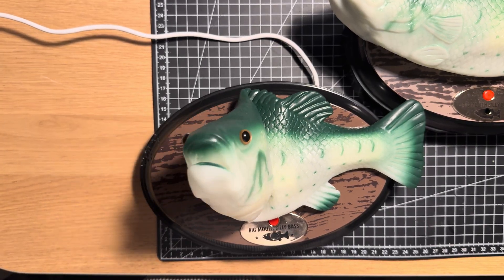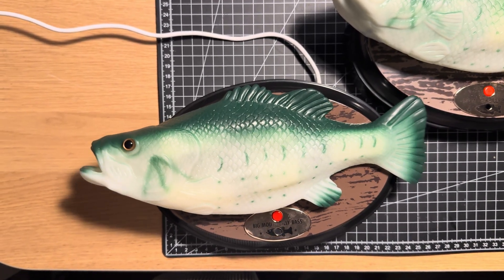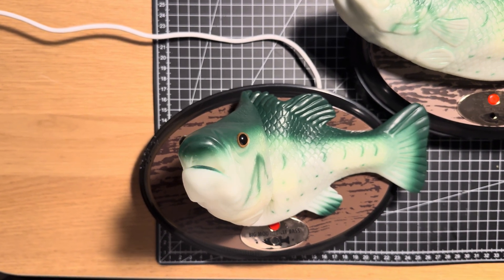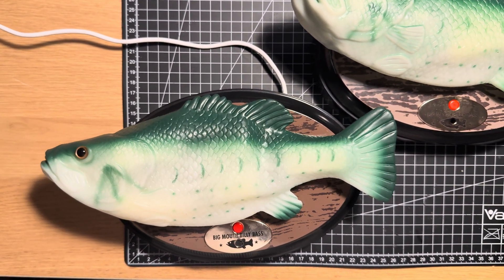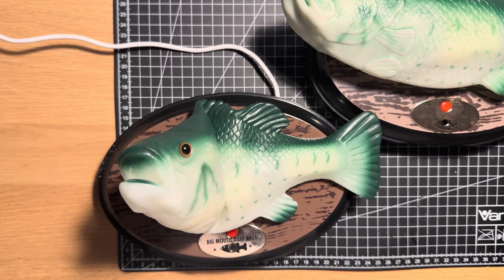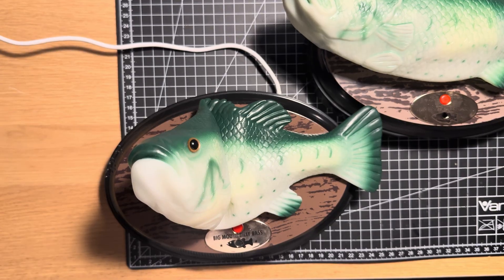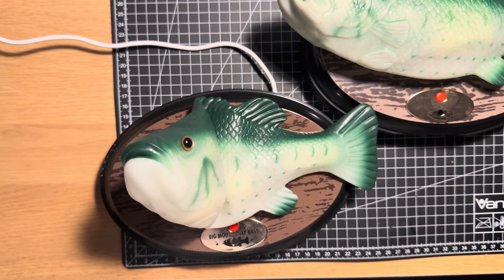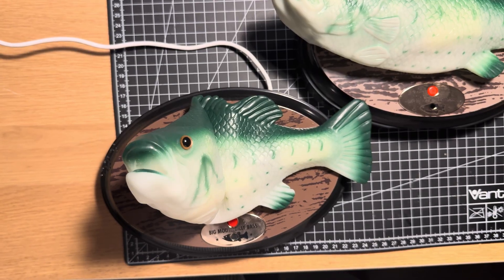Billy Bassistant software update v1.5.0 coming soon - Big Mouth Bass - Realtime conversation Ai fish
Billy Bassistant is a talking Big Mouth Billy Bass powered by a Raspberry Pi and the OpenAI Realtime API.

For people that don't like to source/solder/assemble/install everything themselves I now offer Billy pre-assembled on my Etsy store.

🛠️ Full-DIY:
If you're not afraid of soldering and ordering all the parts yourself, check out the project on Github, where I will keep the build instructions available for free